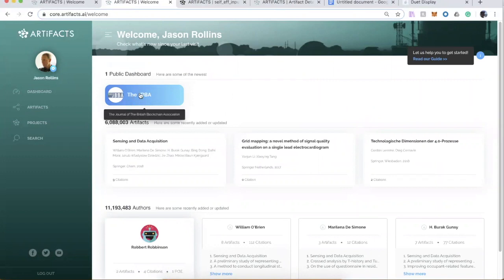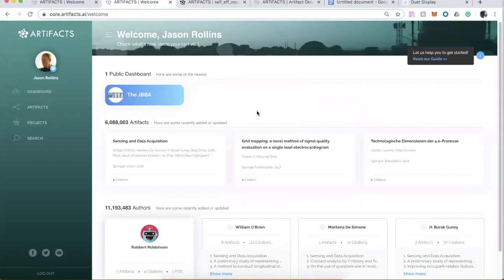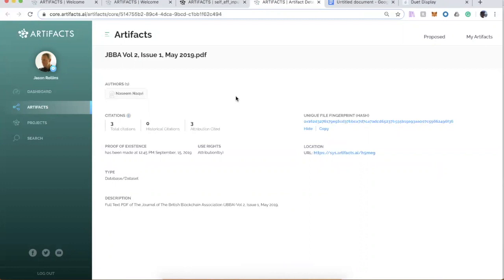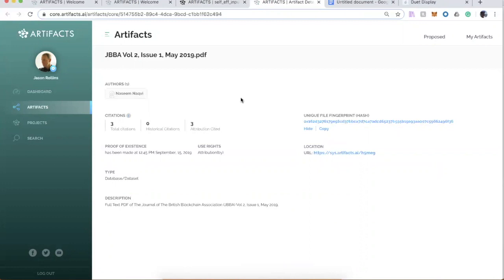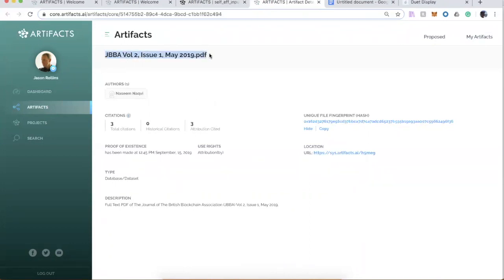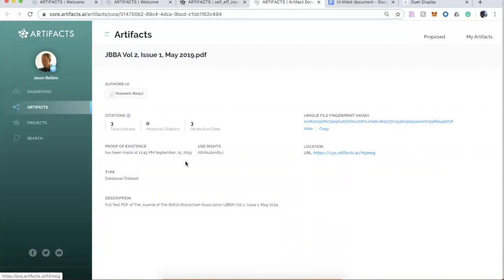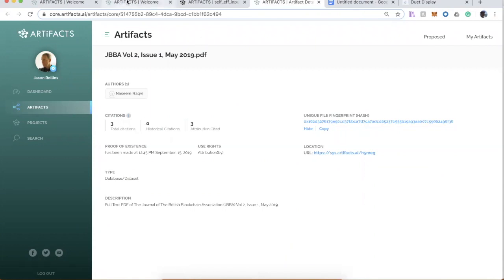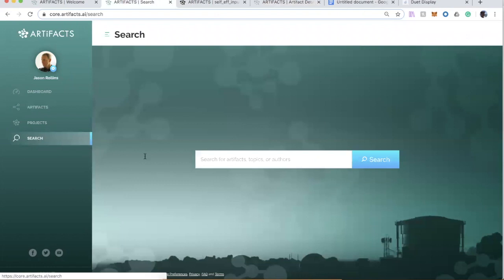Data and Information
Learn about how information gets into the ARTiFACTS platform.